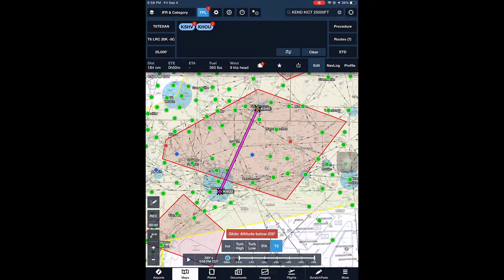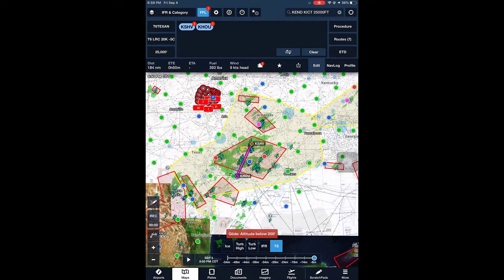Airmets, Sigmets & Enroute Weather Planning with Foreflight & Skyvector | Toolkit Ep 7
In this episode, I discuss everything you need to know about AIRMETs, SIGMETs, and surface level enroute mission planning in Foreflight and SkyVector.
1:00 The Why
1:40 AIRMETs
3:05 SIGMETs
4:55 Foreflight Enroute Mission Planning
6:20 SkyVector Enroute Mission Planning